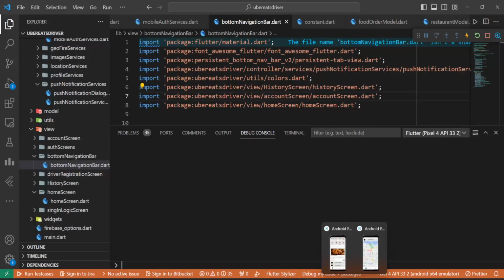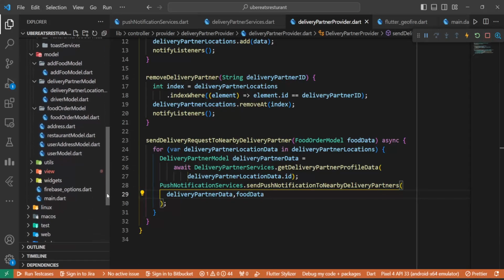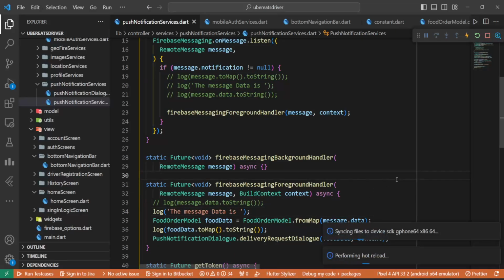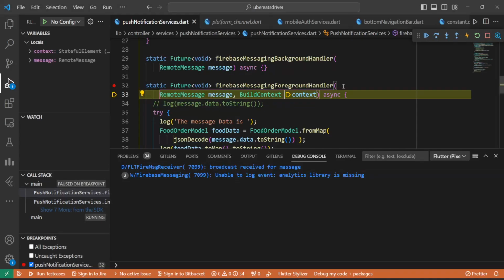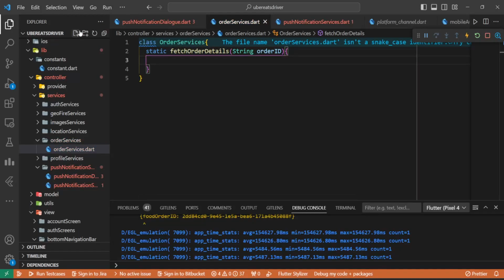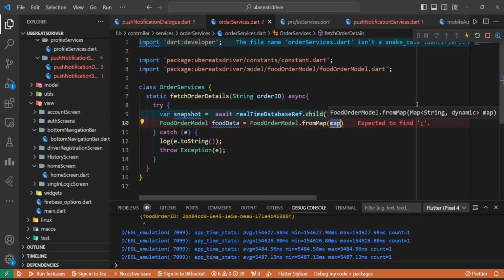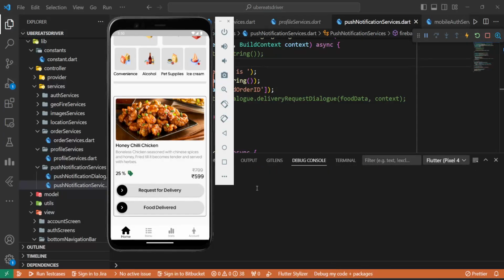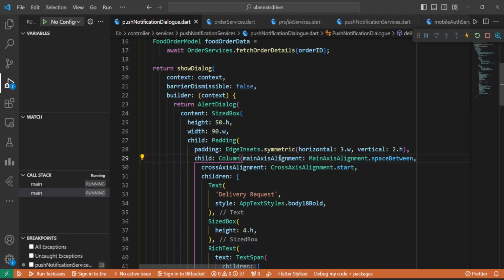62 Modifications in delivery Guy push notification